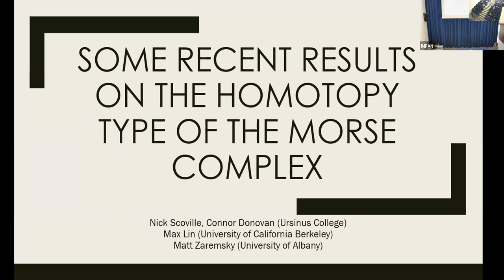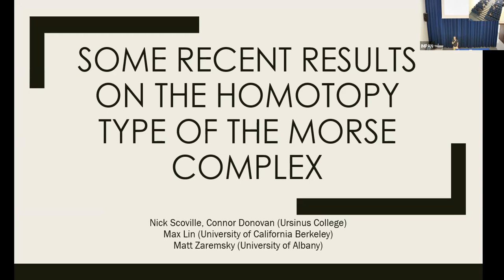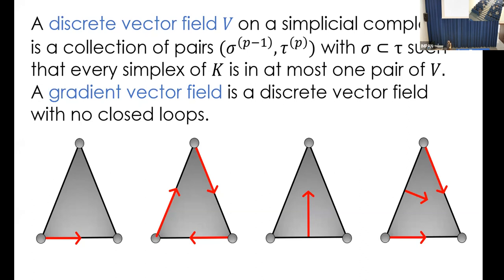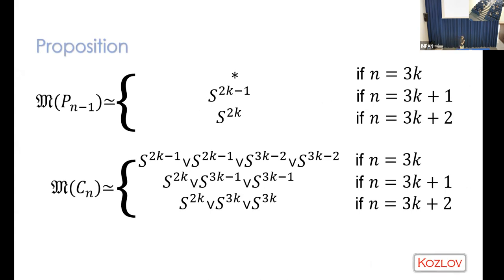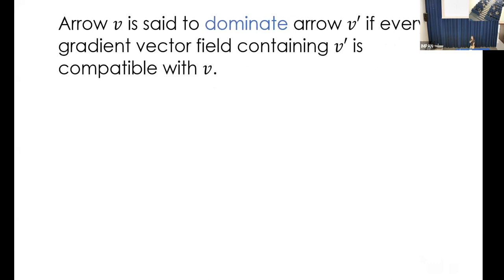Nicholas Scoville (Ursinus College, PA, USA), "The homotopy type of Morse complex for some (...)"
"The homotopy type of Morse complex for some collection of trees". 05/07/2022, Będlewo. "Applied Topology in Będlewo 2022" conference.
Abstract: The Morse complex is the simplicial complex consisting of all gradient vector fields on a fixed simplicial complex K. The homotopy type of this complex is in general not well understood. In this talk, we give some recent results on the homotopy type of the Morse complex for certain collections of trees. We show that if K contains two leaves that share a common vertex, then the Morse complex is strongly collapsible and hence has the homotopy type of a point. We also use the result that the Morse complex of a disjoint union K ⊔L is the Morse complex of the join K⋆L to compute the homotopy type of the Morse complex of some families of graphs, including Caterpillar graphs.
This is joint work with Connor Donovan and Max Lin.